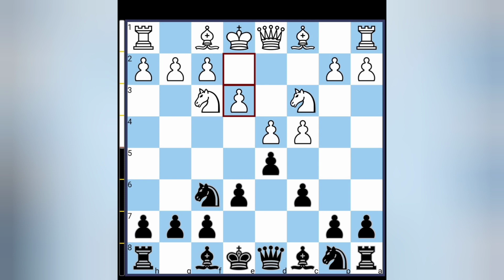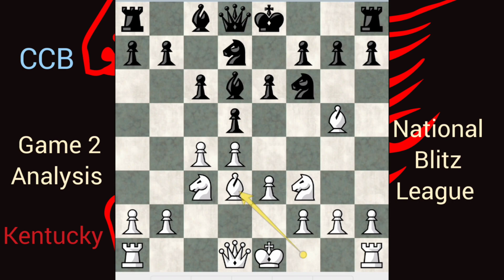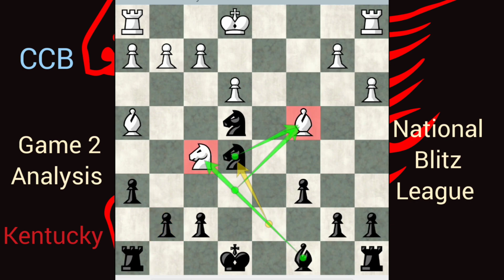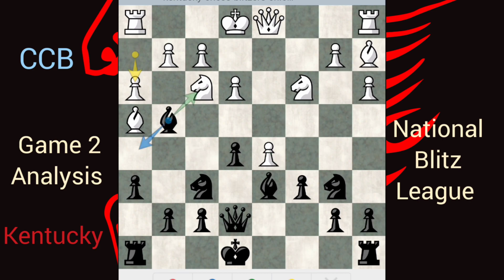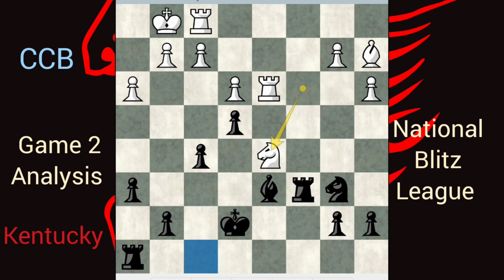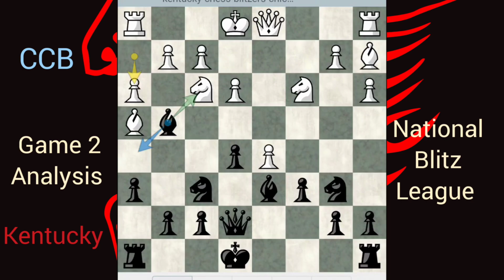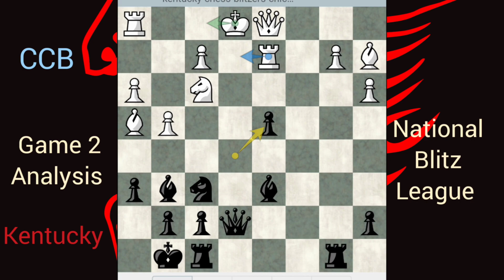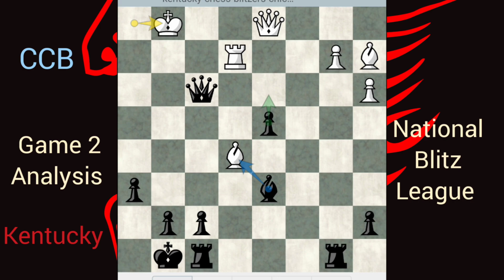KCC (Kentucky Chess Blitzers) vs CCB (Chicago Chess Blitzers) - Game 2